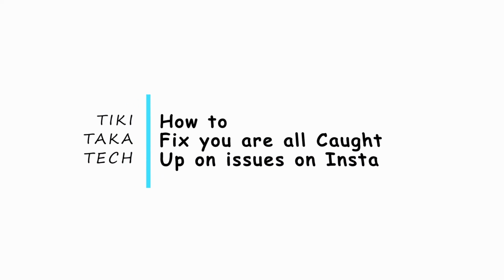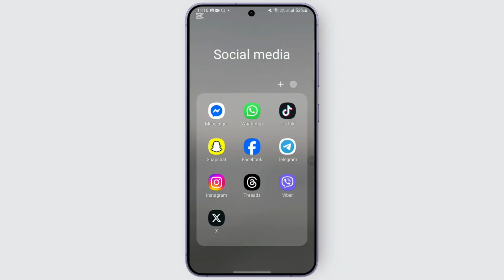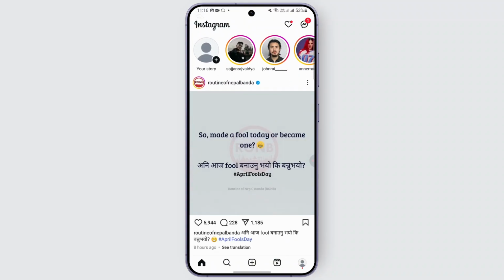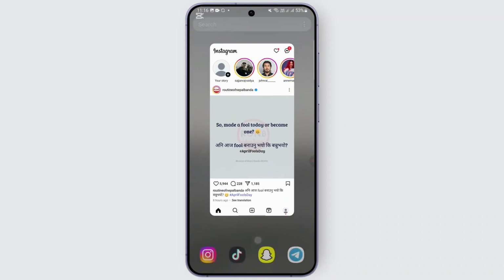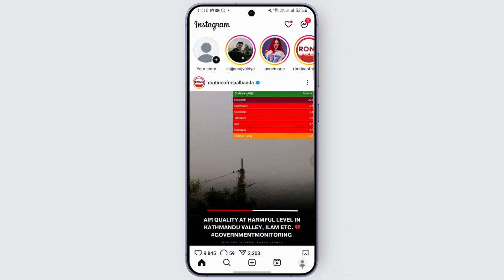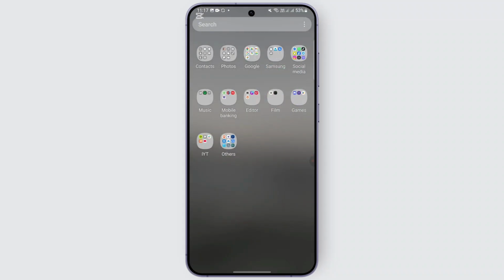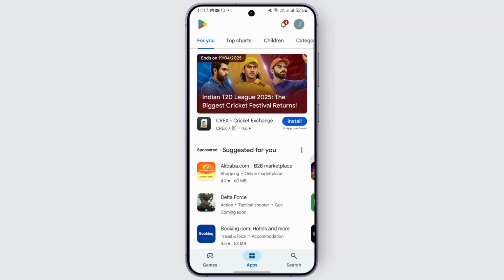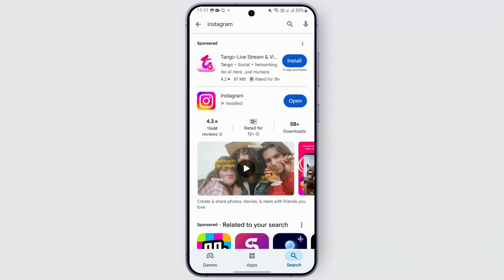FIX: You are all caught up on issues on Instagram you've seen all new posts from the past 3 days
How to FIX "You Are All Caught Up" on Instagram (2025)! Are you seeing the "You are all caught up" message on Instagram, but still want to see more posts? This video will guide you through the steps to fix this issue quickly and easily. Whether you're asking, "Why is Instagram showing I've seen all new posts?" or need help with refreshing your feed, this tutorial has you covered. Learn how to troubleshoot the "all caught up" message and get back to viewing new content. Watch now to see how you can fix this Instagram issue today!

Timestamps:

00:00 How to FIX "You Are All Caught Up" on Instagram
00:10 Why Am I Seeing "You Are All Caught Up" on Instagram?